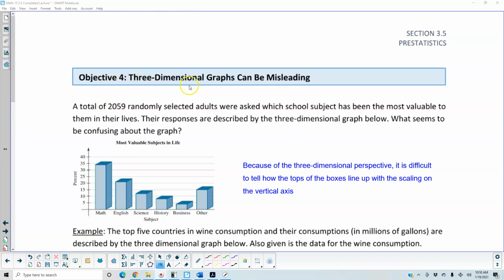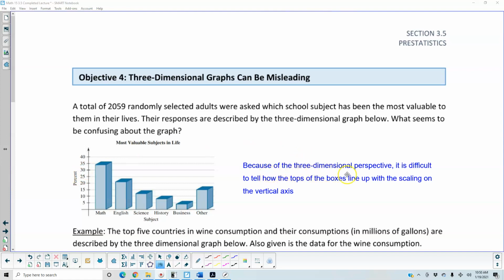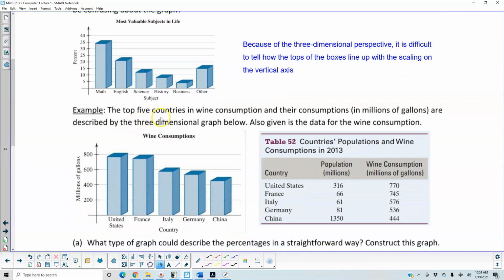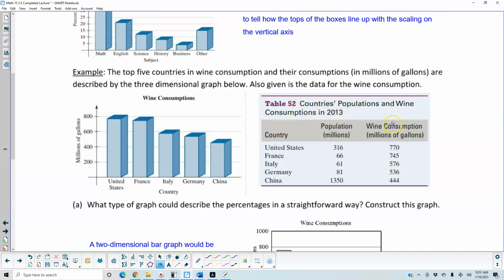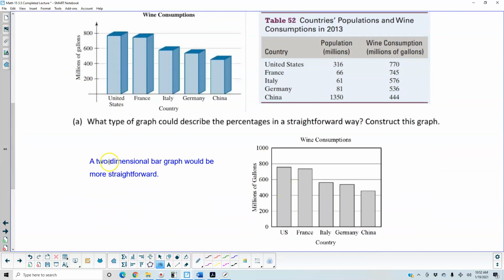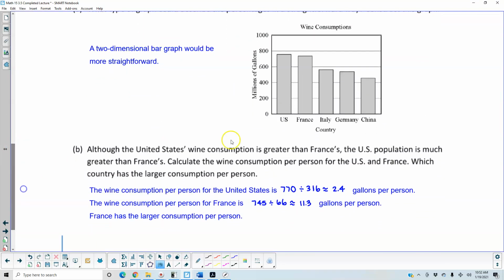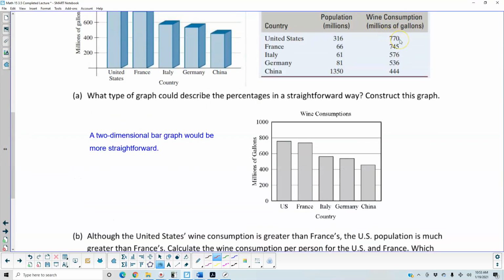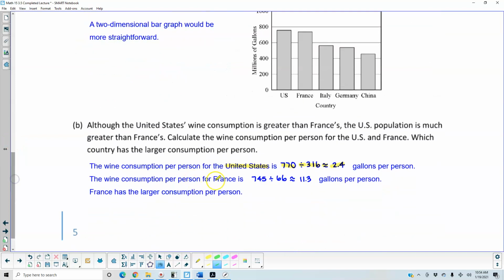3.5 Objective 4: Three-Dimensional Graphs Can Be Misleading